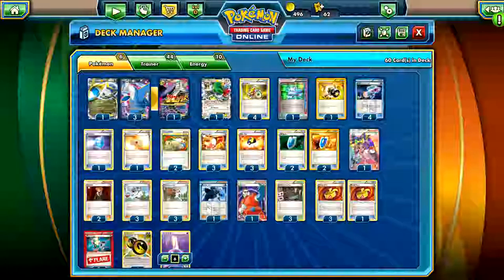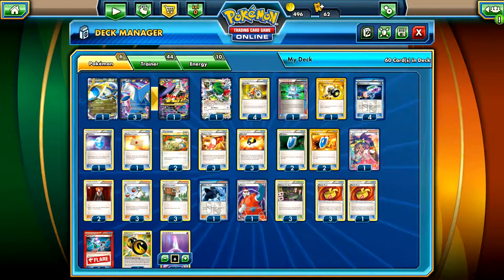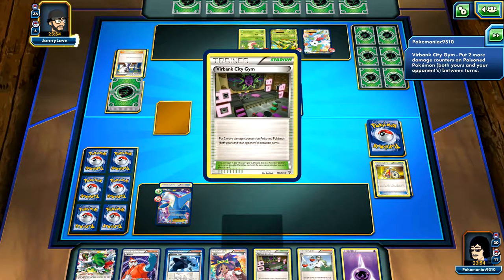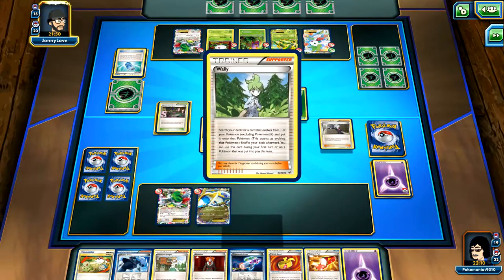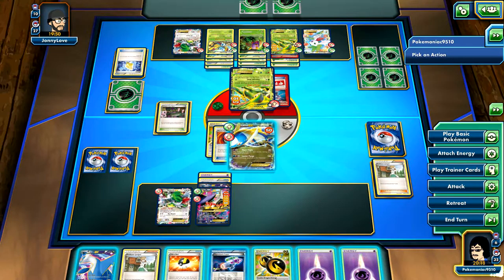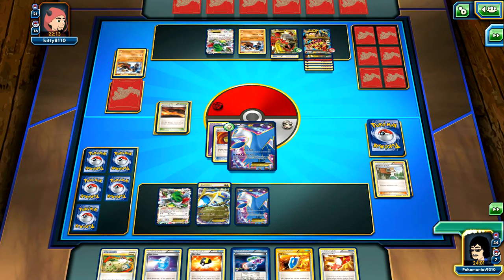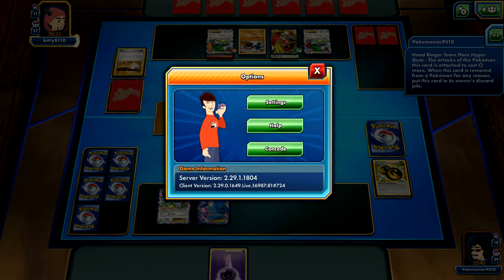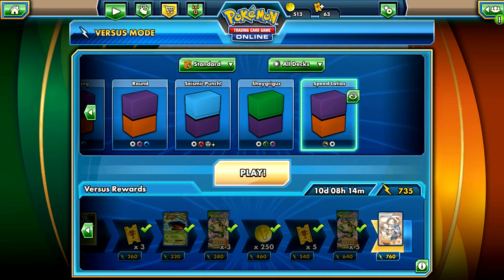PTCGO! Speed Latios!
Oh my lord this deck is so bad, but sooo much fun. It doesn't happen often that you get the donk, but it's still a fun deck to try nonetheless. And FAVORITE if you really enjoyed me making a fool of myself!